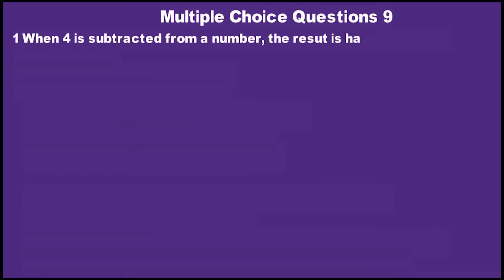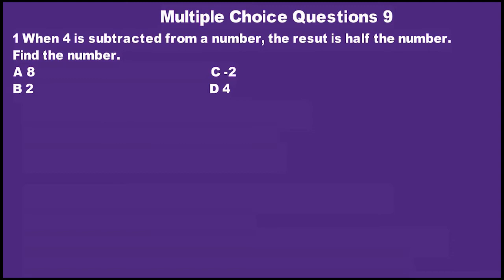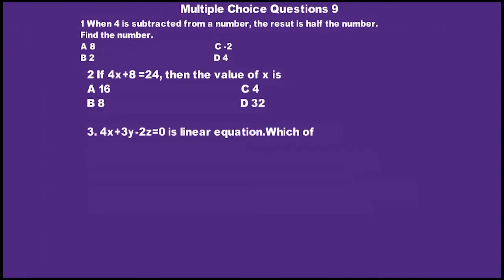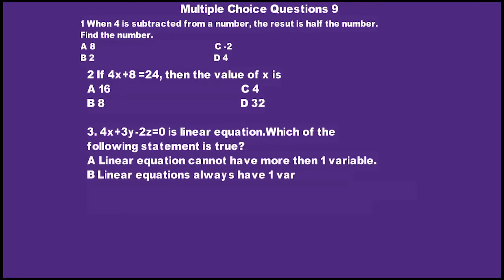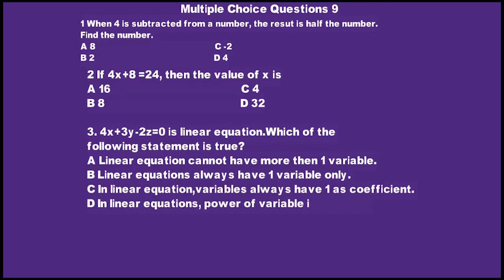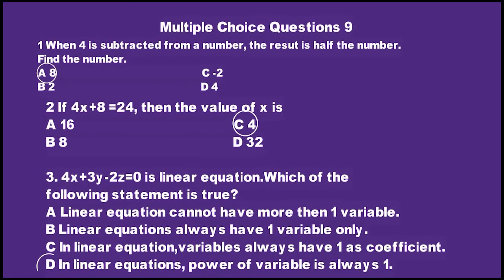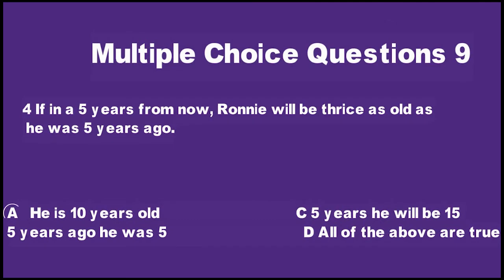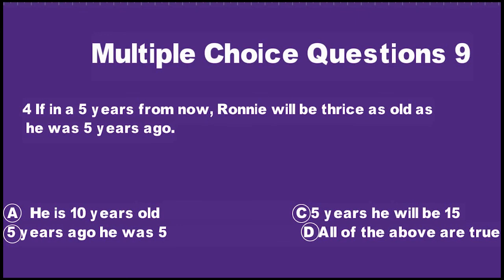New Oxford Countdown 6 Second edition Multiple Choice Questions 9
In this video, Multiple Choice Questions 9 have been done of new oxford countdown 6 Second edition Unit 9. Algebra, algebra1 mathematics online class for level 6 students   of oxford syllabus of second edition.